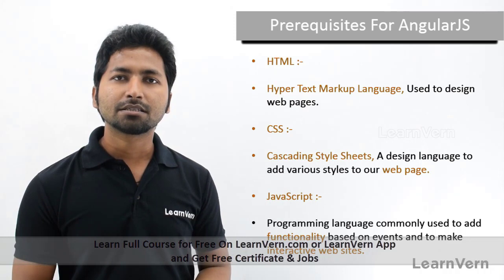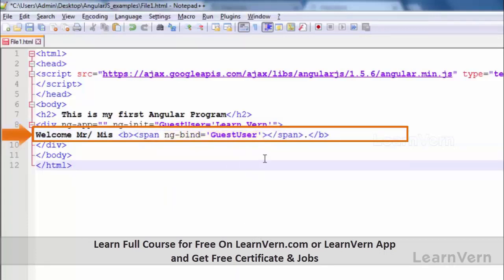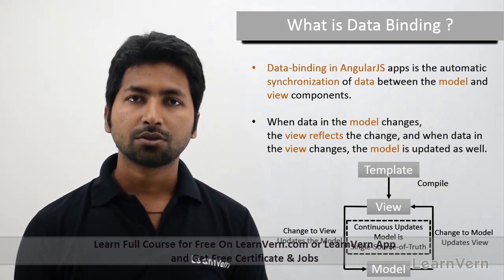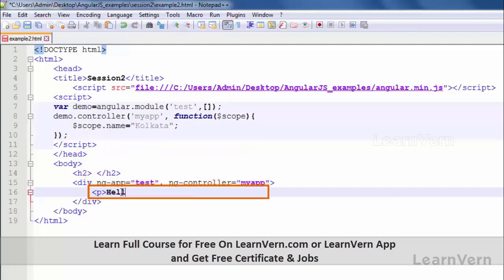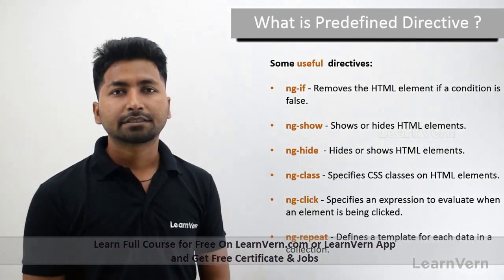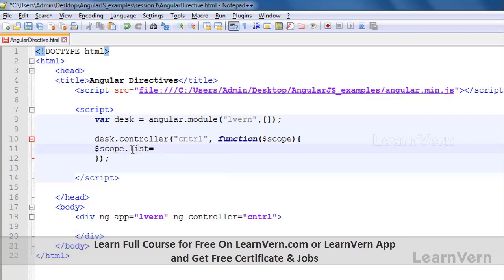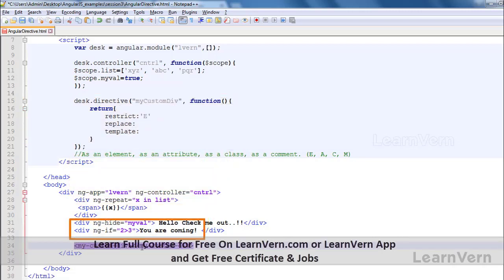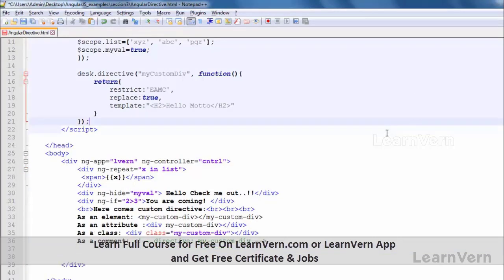AngularJS Video Tutorial in English